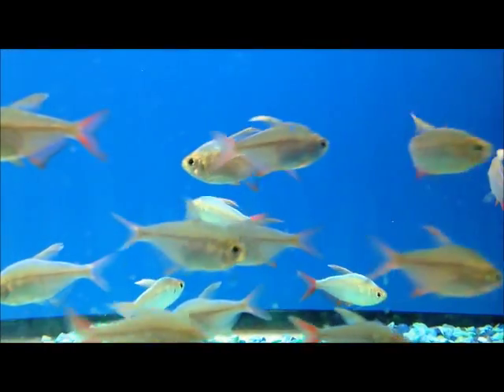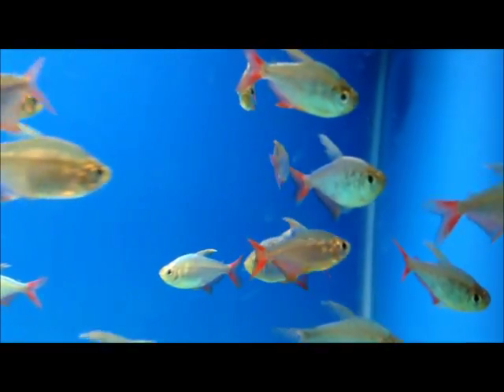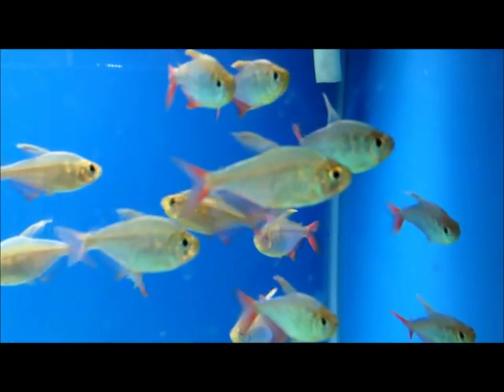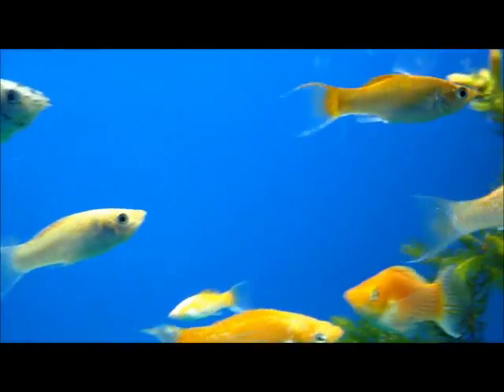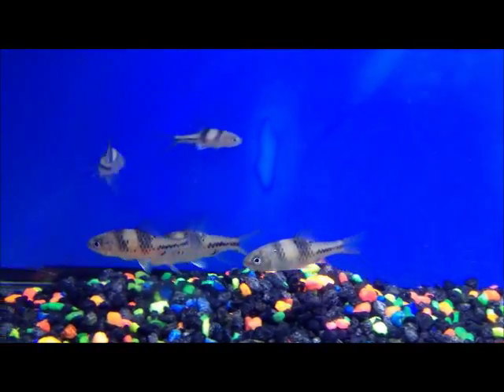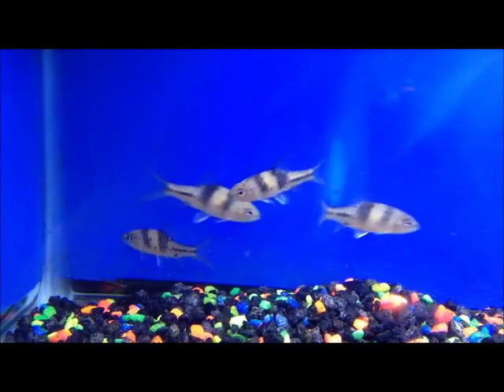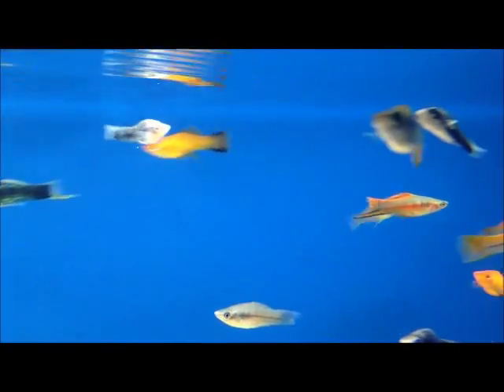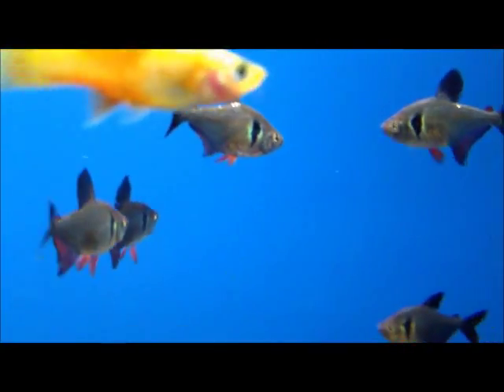Livebearers and Egg Layers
New hobbyists and seasoned veteran fish keepers will enjoy keeping both egg layers and livebearers. They are a joy to watch during and after breeding. These fish are inexpensive, easy to keep, and many are available in a multitude of astonishing colors and varieties. They have been a favorite at American Aquarium & Pet Supply for many years.